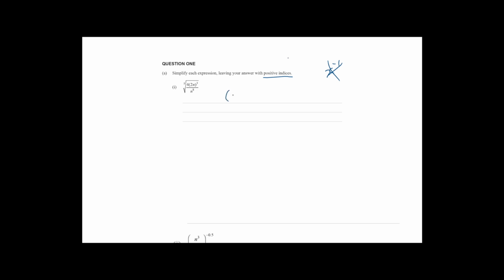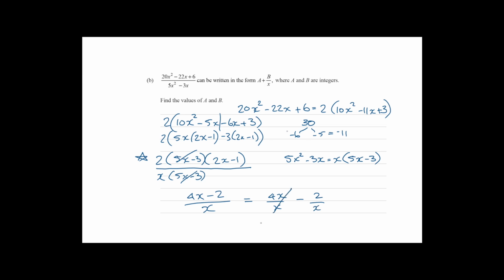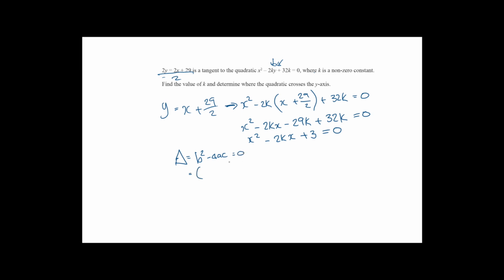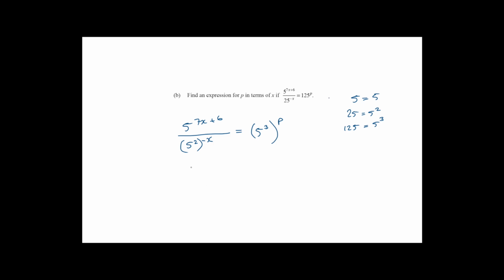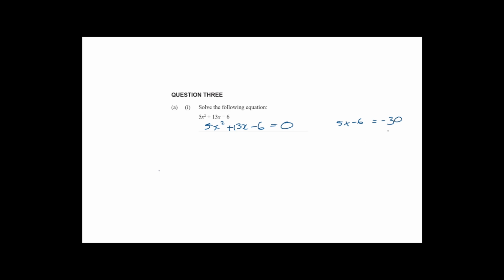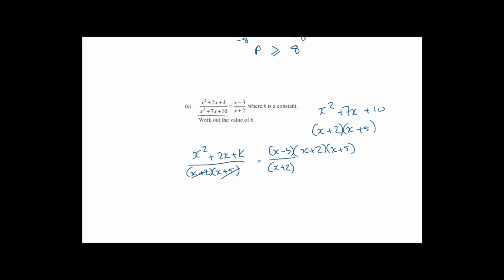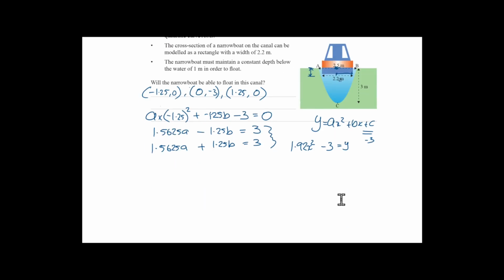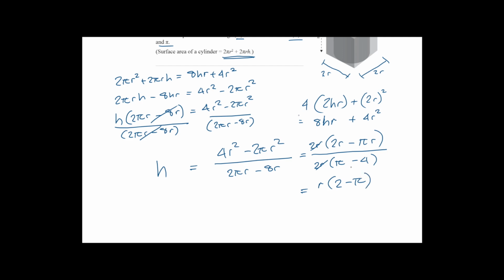NCEA Level 2 Algebra | Full 2023 Exam Walkthrough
In this video, Captain Calculus walks through the 2023 NCEA Level 2 Algebra Exam Paper, breaking down each question step by step. Whether you’re preparing for the upcoming exam or reviewing key algebra concepts, this video will help you master the skills needed to succeed.

We cover:

Quadratic equations (solving, graphing, and applications)

Exponentials, indices, and powers

Logarithms and their properties

Inequalities and algebraic reasoning

Exam strategies and common pitfalls

This is perfect for NCEA 2.6 Algebra revision or anyone wanting clear worked solutions and explanations.

👉 Don’t forget to check out my full playlist of NCEA Level 2 Algebra tutorials for more practice and exam tips!

Captain Calculus: Where maths meets mayhem, memes meet meaning, and learning gets a wild creative twist. I'm a mathematician who mixes algebra with The Beatles, drops Churchill quotes like punchlines, and turns Muppets into mathletes. From educational videos with personality to lessons that stick because they're weirdly unforgettable, this channel is all about making learning fun, visual, and just a little bit bonkers.